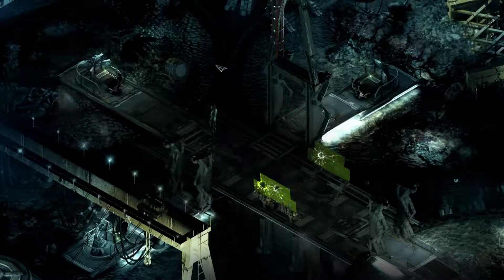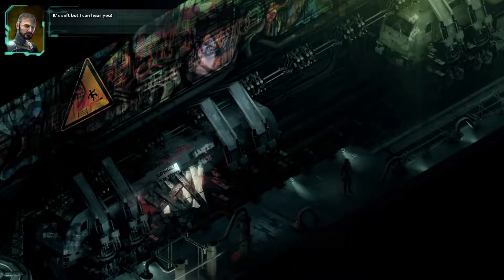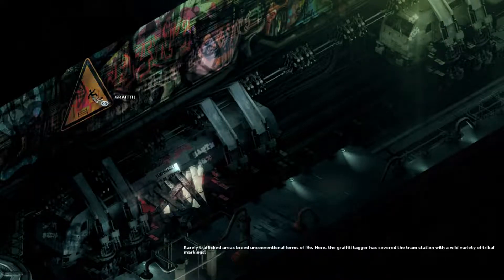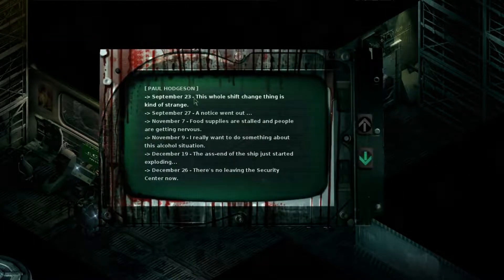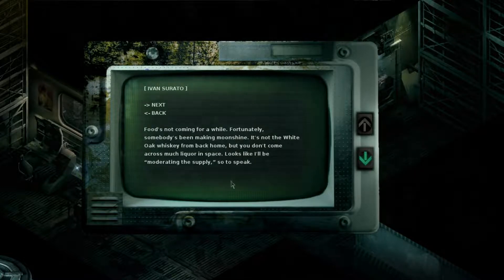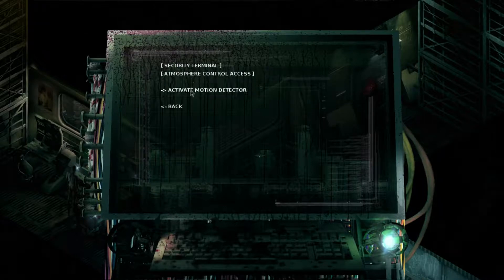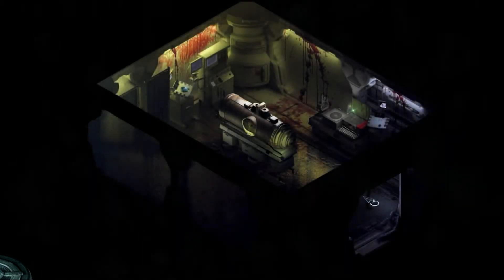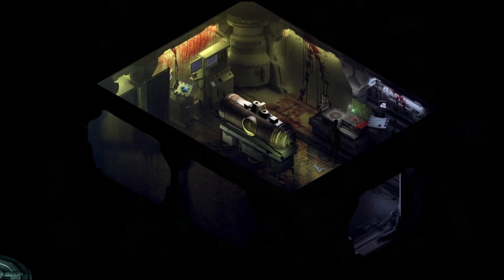They are here... But what are they? - Let's Play STASIS #5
STASIS is a science fiction horror point-and-click adventure game released last year. Soundtrack by Mark Morgan, and really praised all around by the gaming websites I still kind of care about.

It's eerie, it's in space, and it's point and click! I'm loving it already :)